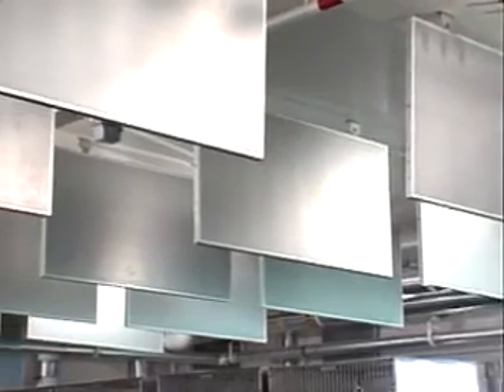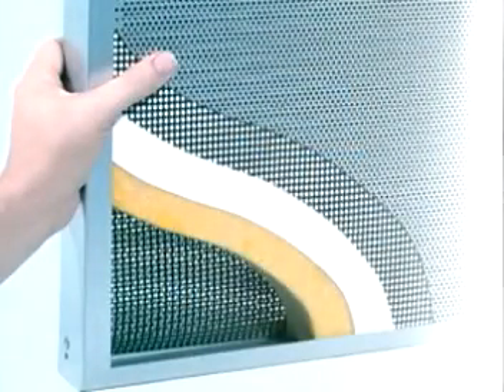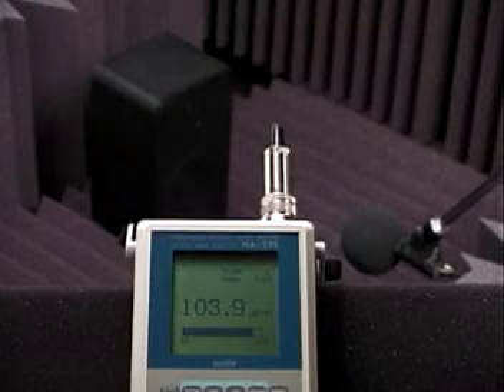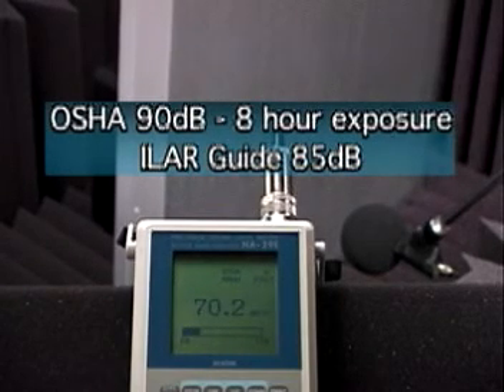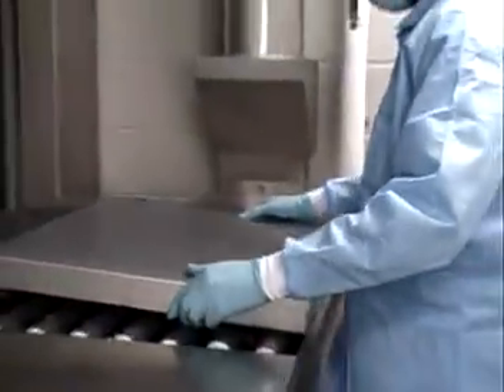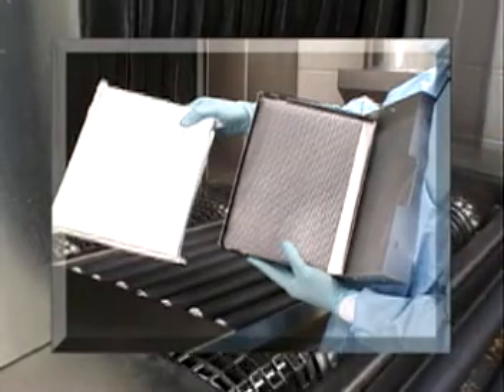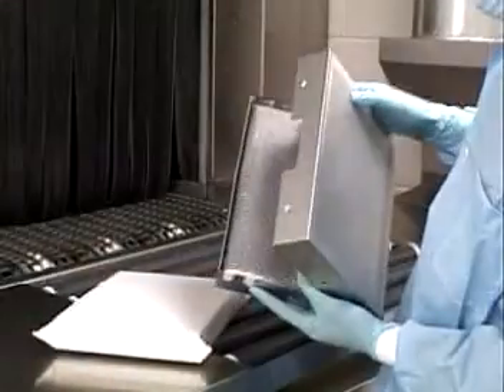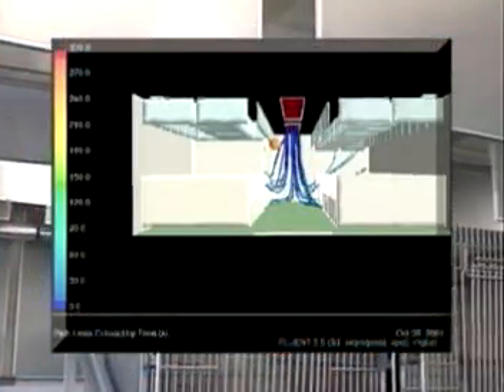SounBreak™ - Lab Products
Noise is one of life's most pervasive environmental stressors, adversely affecting health and well being of both people and animals. In research facilities, animal housing rooms with hard surfaced walls, ceilings and floors, generate semi-reverberate noises. The atmosphere creates hazards for researchers and laboratory workers as communication becomes difficult and on-the-job safety is compromised. Research has also proven that high levels of noise affect the biological parameters of research animals. SounBreak™ Acoustical Panels help reduce dB levels by absorbing sound and reducing echo in animal research facilities.

Performance results are amazing. SounBreak™ Acoustical Panels offer up to a 10-decibel reduction of reverberant noise with the appropriate number of panels. The versatile design of SounBreak™ Acoustical Panels allows them to be mounted to walls, suspended from ceilings, placed in standard drop ceilings or mounted directly onto kennels and cage partitions. The sound absorbing material is completely wrapped and heat sealed within a waterproof polyethylene enclosure and will not promote the growth of bacteria or mold when the envelope's integrity is maintained. The enclosure can withstand 190° F for 30 minutes.

A unique snap-together perforated aluminum panel design allows easy access for internal cleaning. Entire panels can be dusted, vacuumed, wet wiped and pressure hosed or run through a tunnel washer. SounBreak™ Panels are easily removed from stainless steel mounting brackets; simply lift up and pull the panels away from the wall, ceiling or kennel partition.